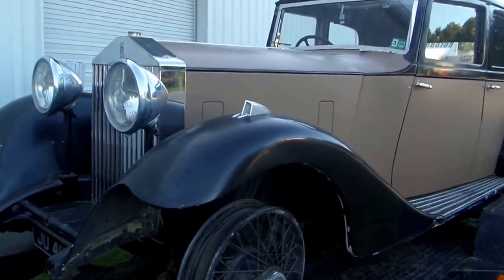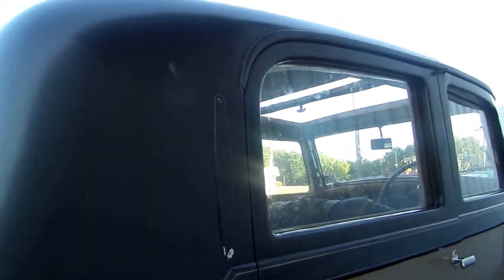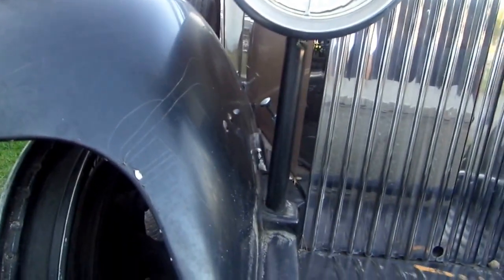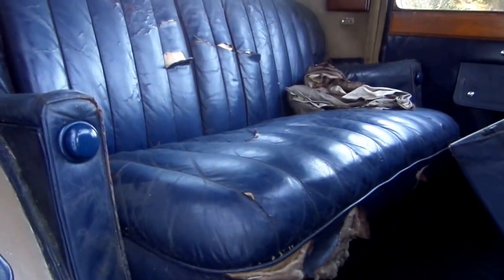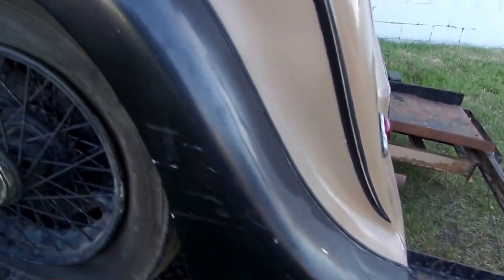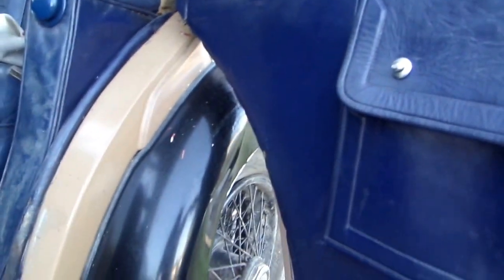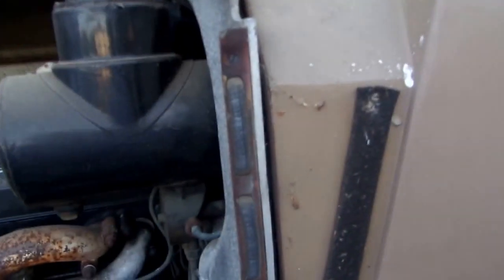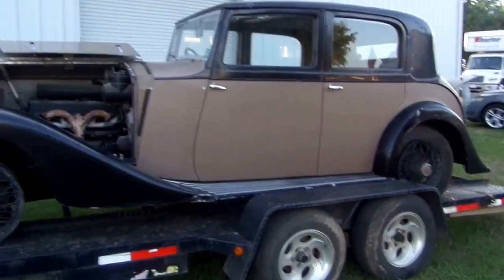1935 Rolls Royce ..barn find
1935 Rolls Royce